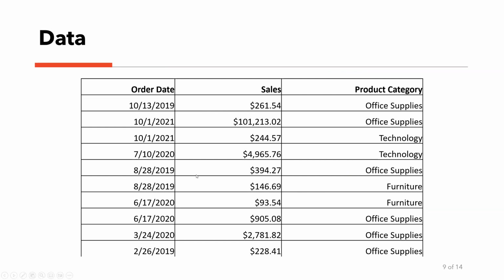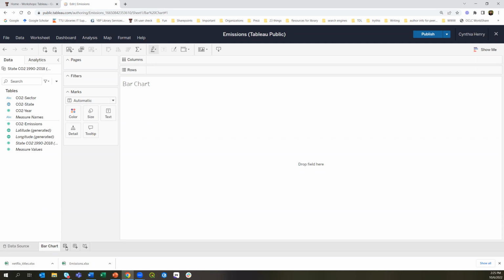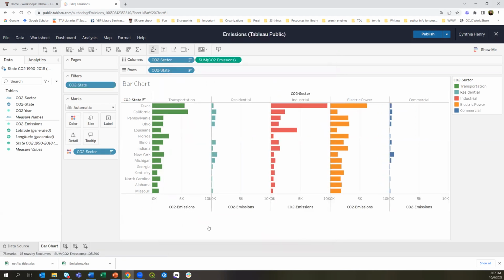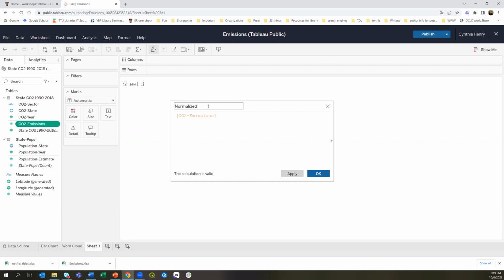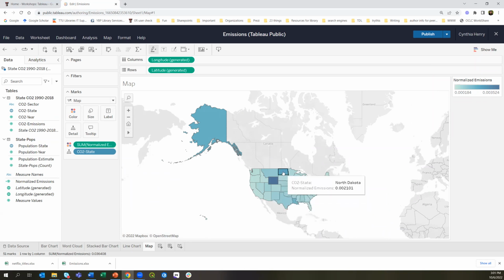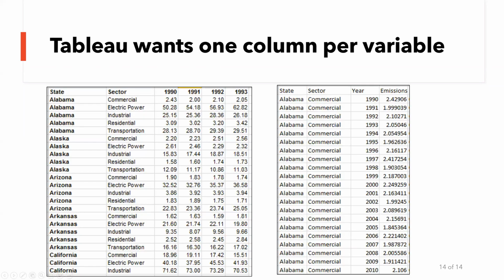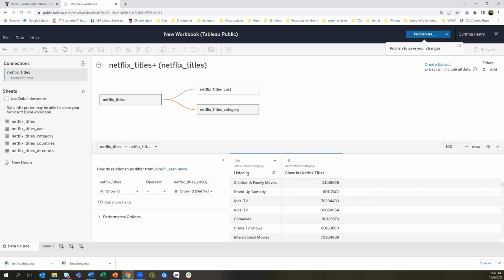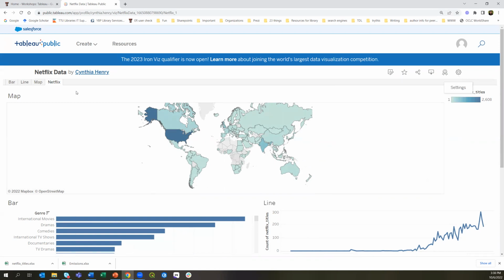Tableau Workshop TTU Libraries Fall 2022